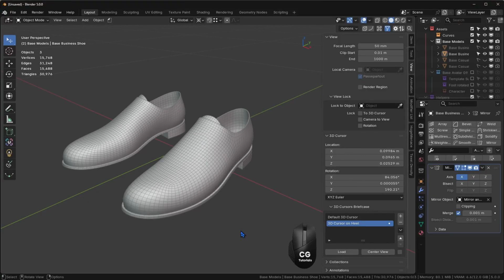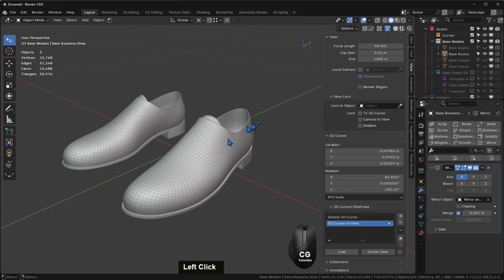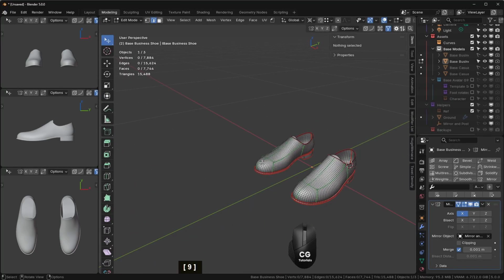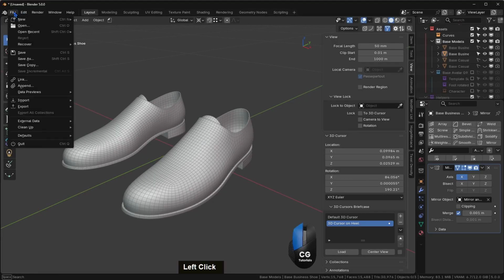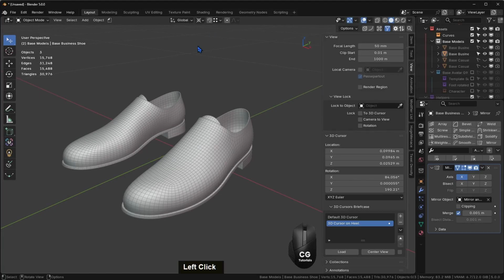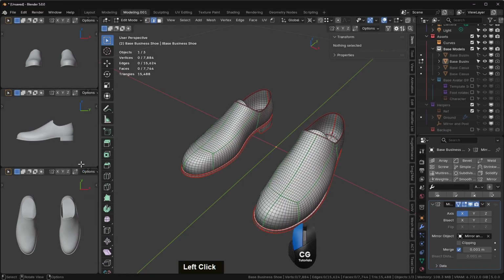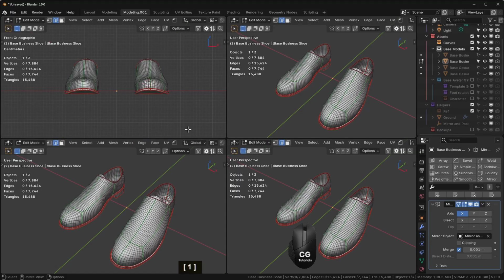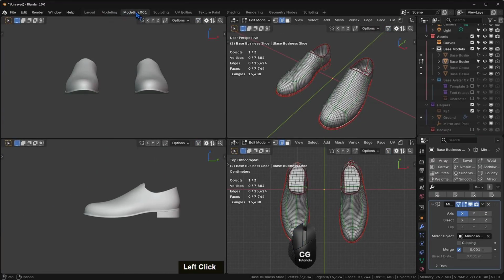Create Your Own QuadView in Blender: Step-by-Step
Edit 03/17/2026:
I am really happy to announce that this video is kind of OUTDATED! The information will still be very useful if you want to change something in the layout in any of the workspaces where a Quad View will not fit. But if you just want the classic Quad View, it is FINALLY no longer hardcoded! Starting with Blender 5.1 which was just released a few hours ago on March 17th 2026, we finally have a flexible Quad View! So, just turn it on (View menu - Area - Toggle Quad View or Ctrl+Alt+Q) and you can click on the intersection and move the lines around.
End edit

Did you ever want to have a QuadView in Blender that actually works? In this video, I'll show you how to create your own custom QuadView.

Such a QuadView (or another custom MultiView layout) can greatly boost your productivity and the way you work in Blender.
In this video I'll share my own approach to creating a custom layout that suits my needs, and the way I use it to streamline my workflow.
I'll guide you through the process of creating a new QuadView/MultiView and how to save it to always have it available.

Whether you're a beginner or an experienced 3D modeler, this tutorial can help you to improve and optimize your Blender workflow. We'll cover topics such as:

How to duplicate a workspace, merge areas and create new areas
How to create our own QuadView or other custom MultiView layouts
How to quickly change the viewpoint
How to save your custom layout in the startup file

By the end of this video, you'll have a clear understanding of how to create a custom QuadView in Blender and be able to apply these skills to your own Blender version. So, if you're ready to optimize your workflow in Blender, watch this video and learn how to create a custom QuadView that works for you.

If you have any questions or comments, please leave them in the section below. Happy Blendering!

00:46 Blender's built-in QuadView does not work
01:45 My custom layout
02:15 Change the viewpoint quick and easy
03:06 Save your startup file!
05:25 Duplicate the workspace you want as starting point
06:30 Get rid of areas you don't want/merge areas
07:20 Split the view however you want
08:10 What do you want to have in the new areas
09:00 Congrats! Save the new layout
09:25 Delete a workspace
09:40 Please comment, subscribe, share and like!